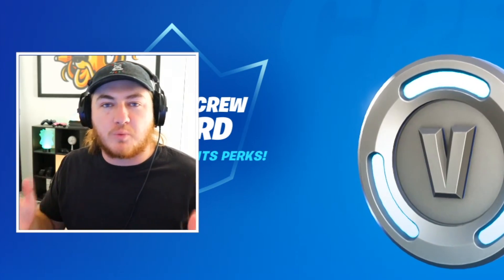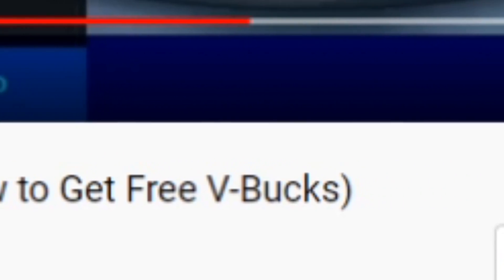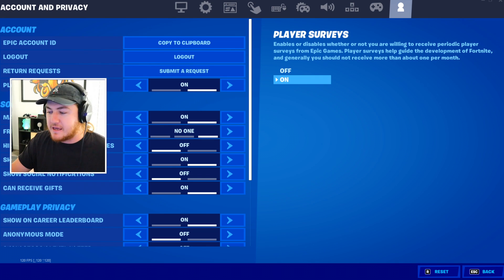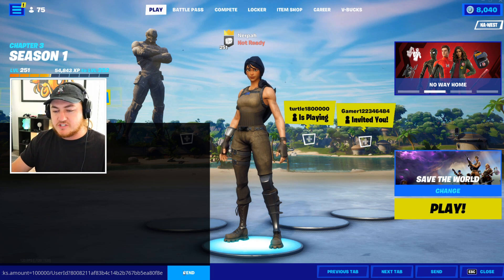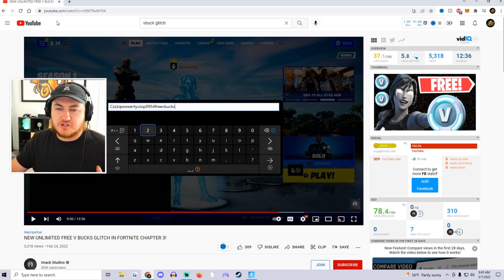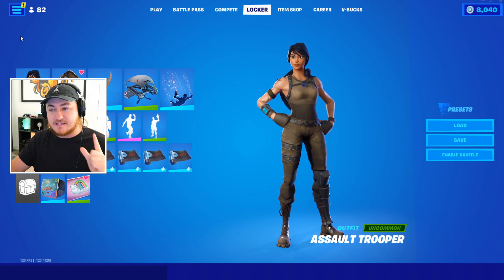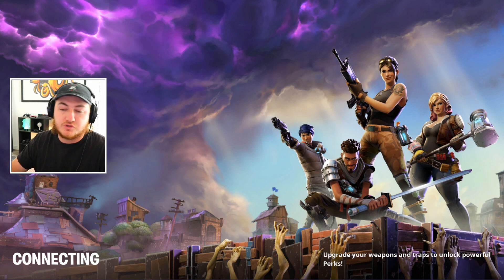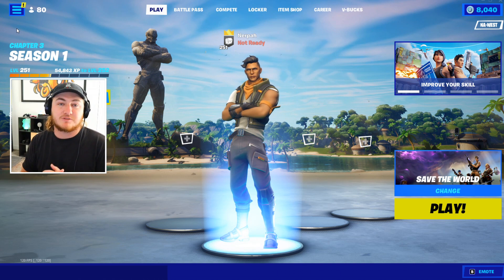free v-bucks glitch🤑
Mythbusting Free v-bucks glitches in fortnite chapter 3 with unlimited free v-bucks in fortnite and free v-buck creative map codes to unlock v-bucks for free in fortnite chapter 3 battle royale!